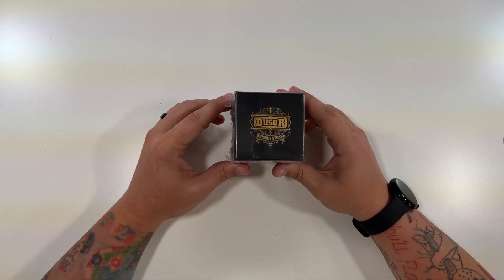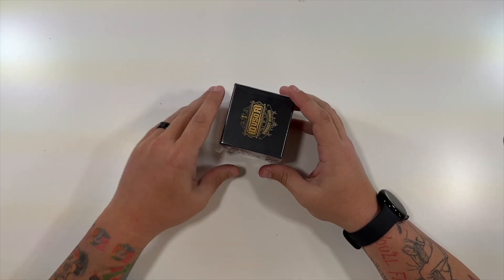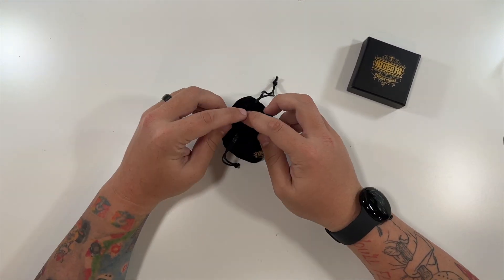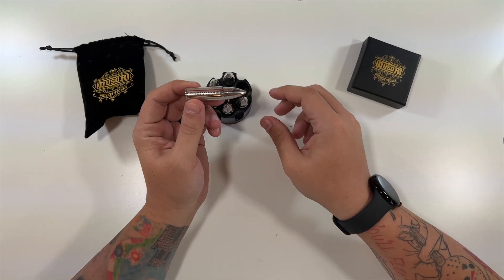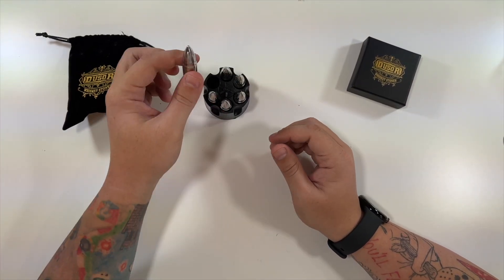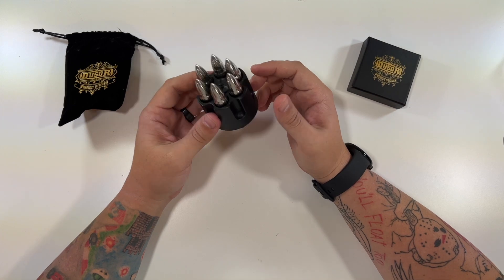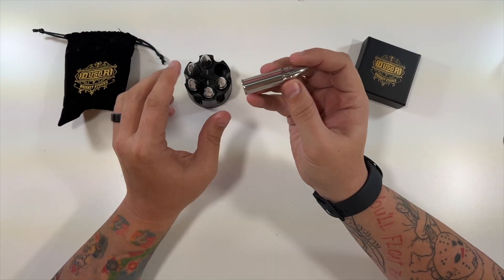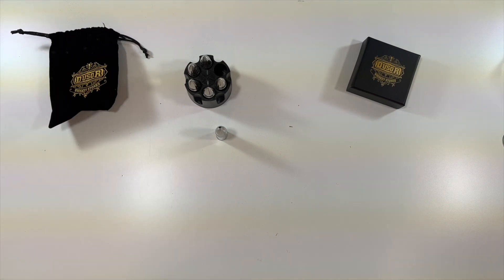Dusor 6 Pcs Stainless Steel Bullet Whiskey Stones Unboxing